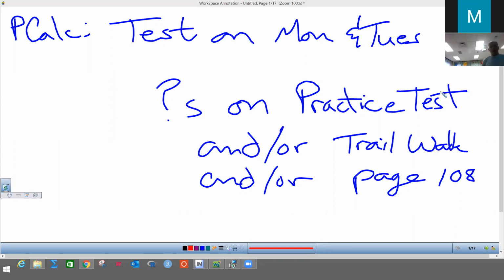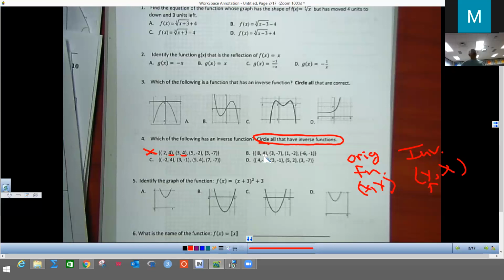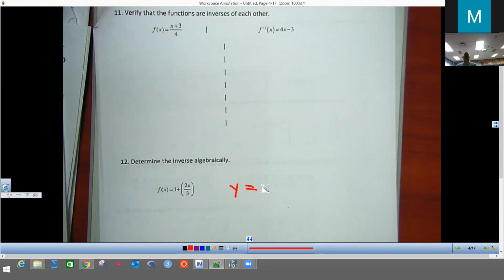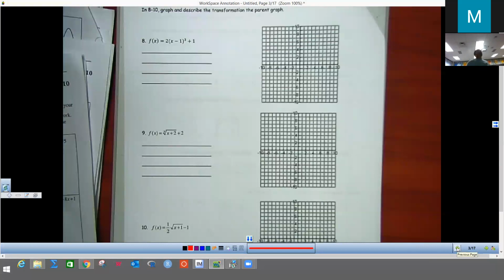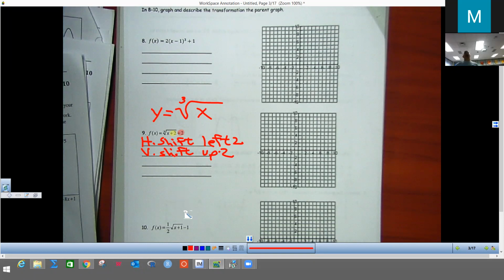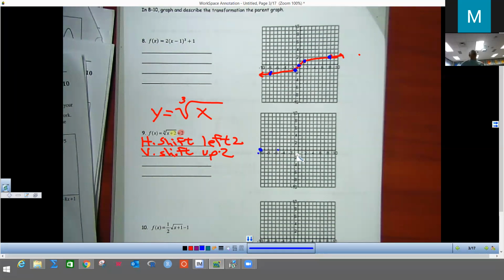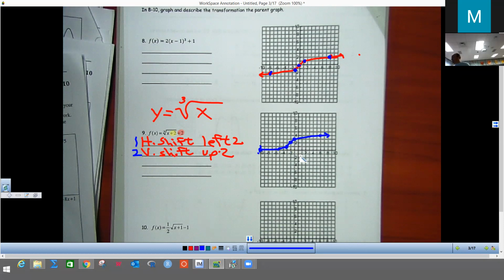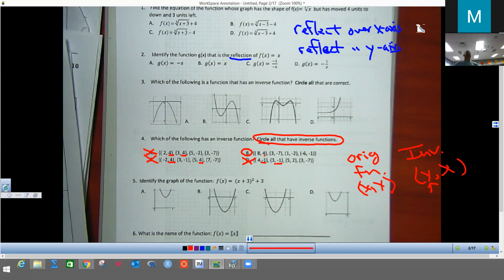Period 3 zoom practice test problems 4 and 9 worked out